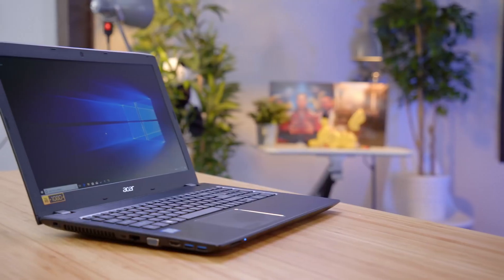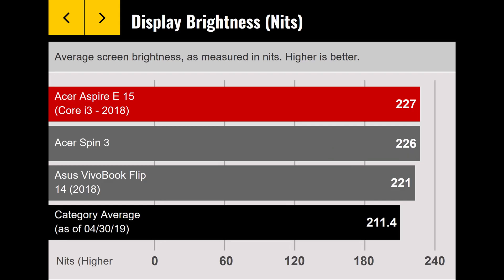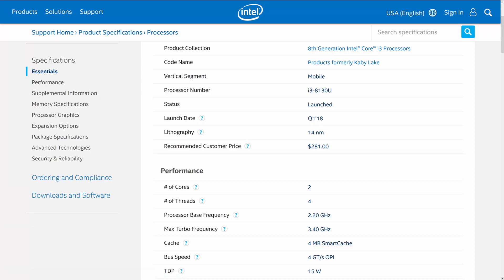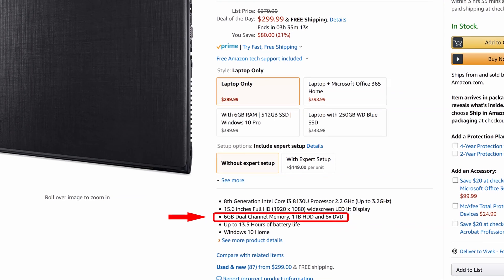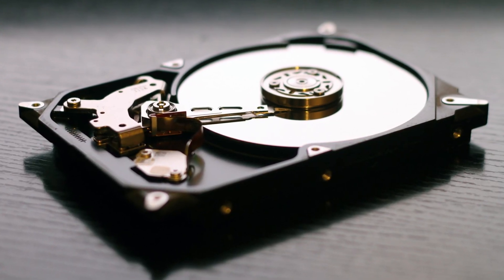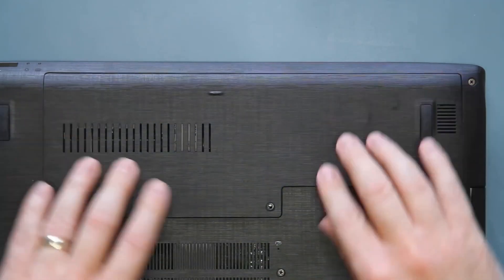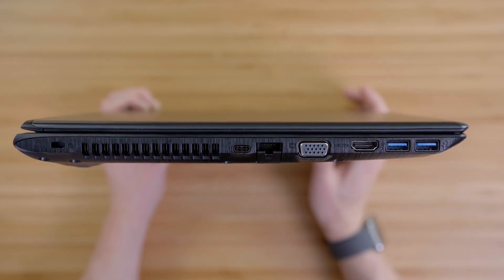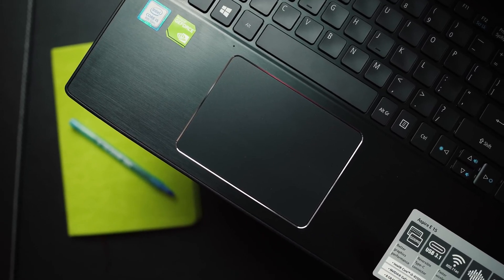Review of Acer Aspire E 15 Laptop 2020 edition.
Buy Acer Aspire 5 with Intel CPUs
👉 Core i5-10210U (Mid-Tier Choice #1)
👉 Core i5-8265U (Mid-Tier Choice #2)
👉 Core i3-10110U (Mid-Tier Choice #3)
👉 Core i5-10210u & MX250 (Gaming Choice #1)
👉 Core i5-8265U & MX250 (Gaming Choice #2)
👉 Core i7-8565U & MX250 (Gaming Choice #3)

Buy Acer Aspire 5 with AMD Ryzen
👉 Ryzen 3 3200U (Budget King)
👉 Ryzen 5 3500U (Mid-Tier Choice #1)
👉 Ryzen 7 3700U (Gaming Choice #1)

Buy ASUS VivoBook 15
👉 Core i3-8145U
👉 Ryzen 5 3500U
👉 Ryzen 3 3200U
👉 Ryzen 3 3200U (256 GB SSD)
👉 Core I5-8265U

Buy Asus VivoBook S15 with Intel 8th gen CPUs
(Silver)
(Silver)
(Gold)
(Gun Metal)
(Silver)
(Silver Blue)
(Icicle Gold )